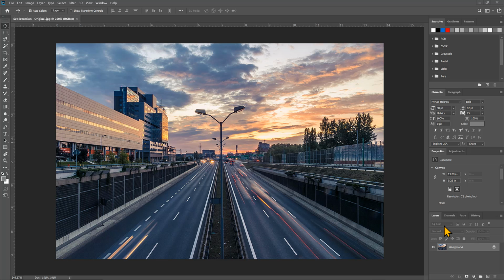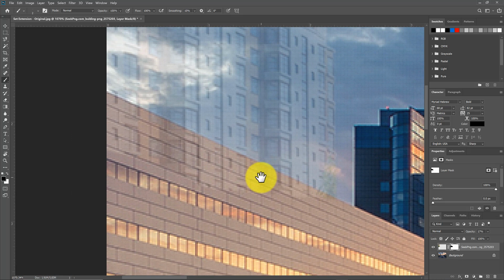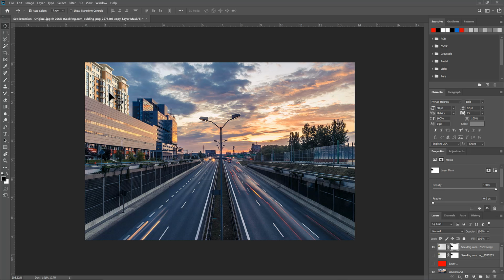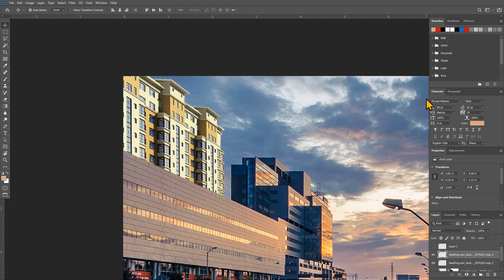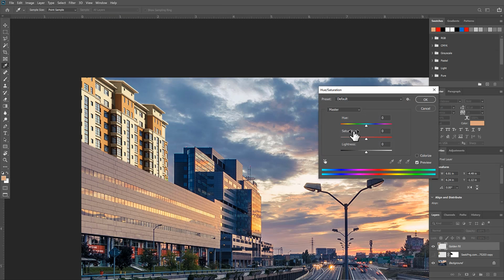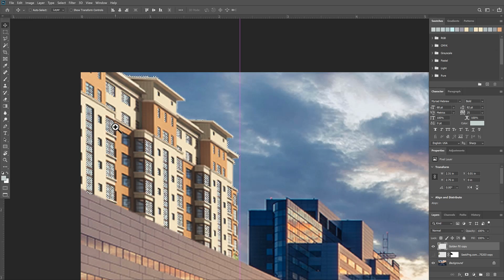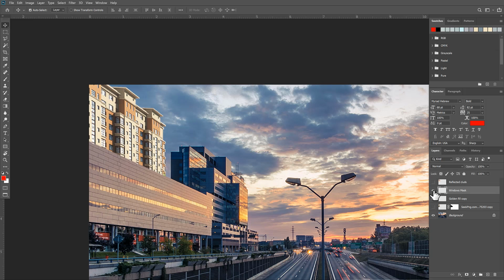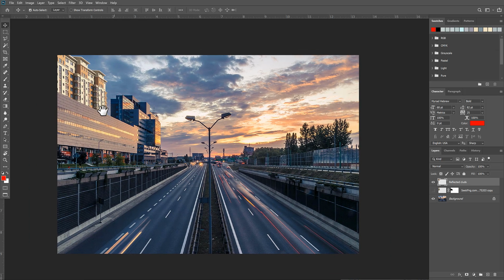DMP - Adding and Blending Buildings Into a DMP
My other DMP content/s